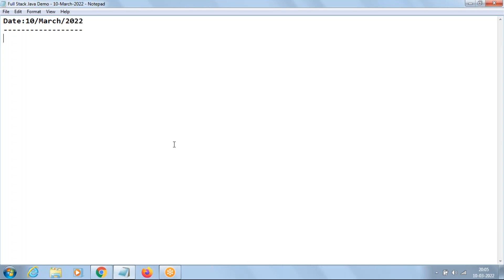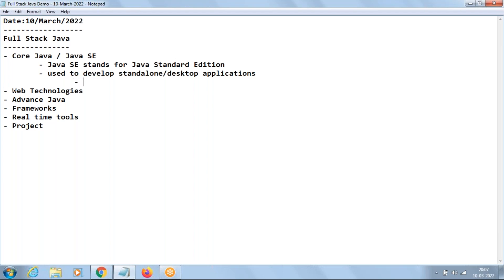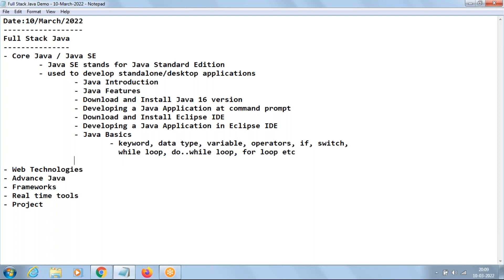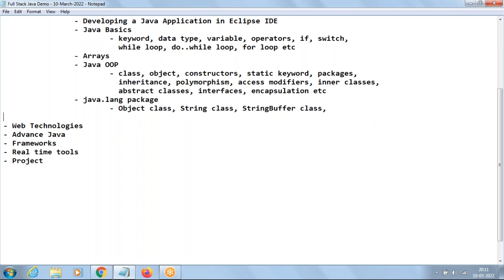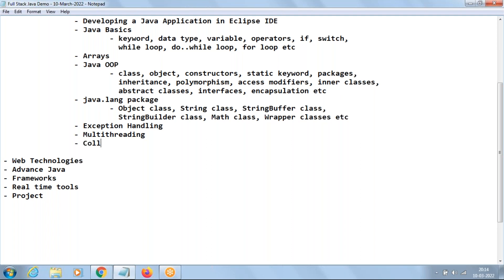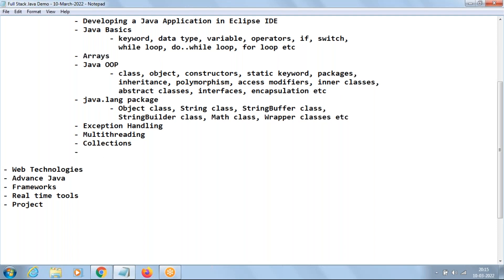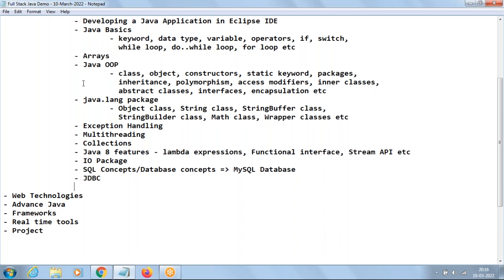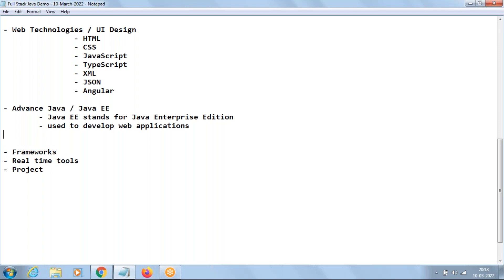Java Full Stack Online Training in Hyderabad Java Fullstack training #9642373173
Java Full stack Online Training classes in Hyderabad,Best Java full stack Training institute ,Java full stack training classes by Expert Trainers